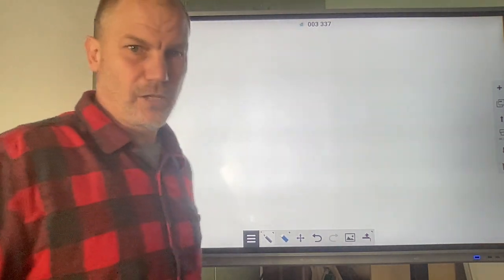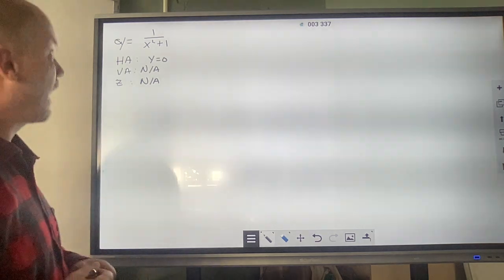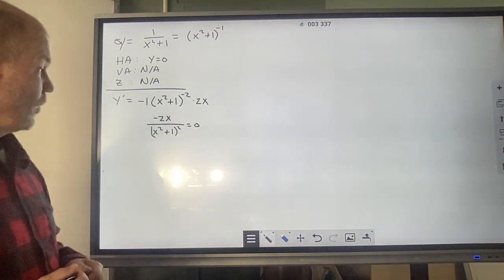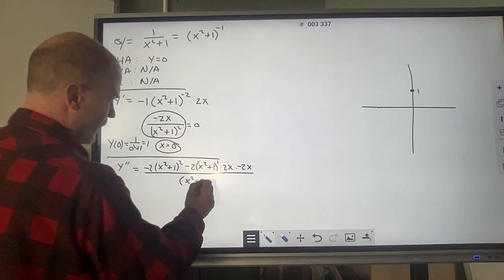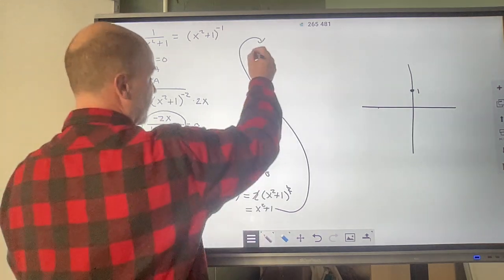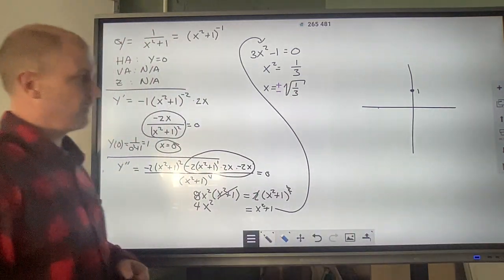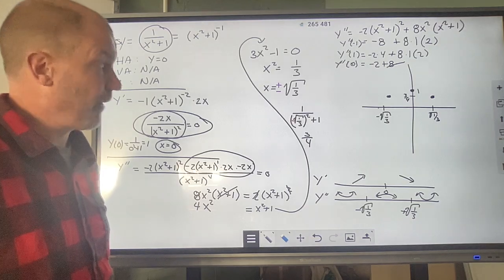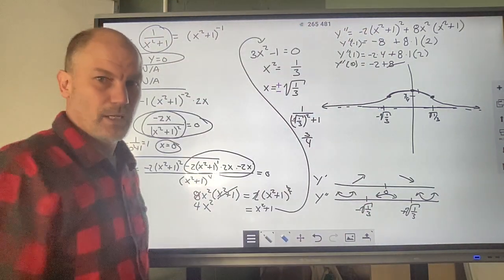y=1:x^2+1 Graphing with Calculus